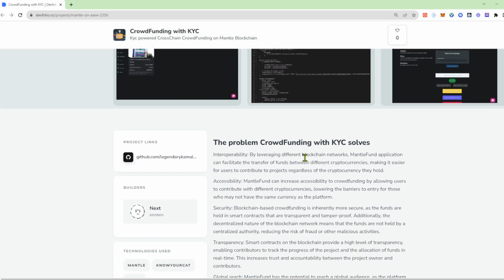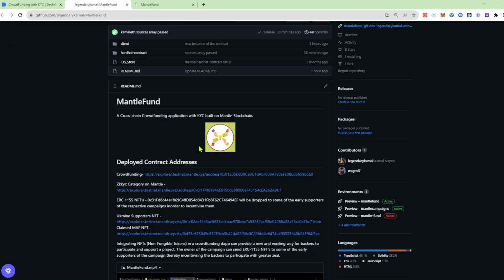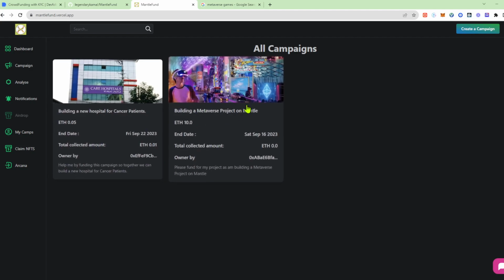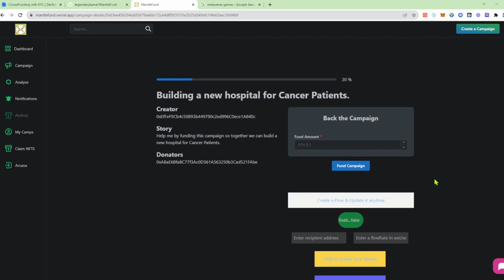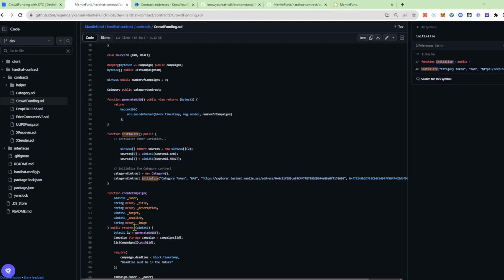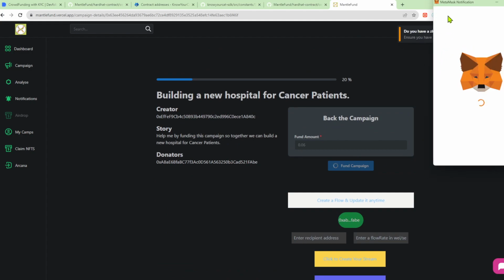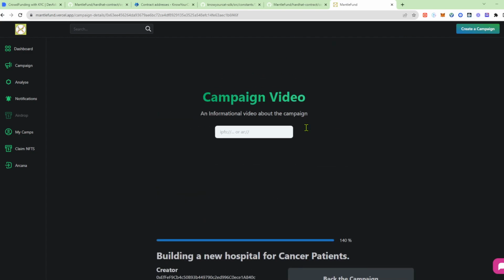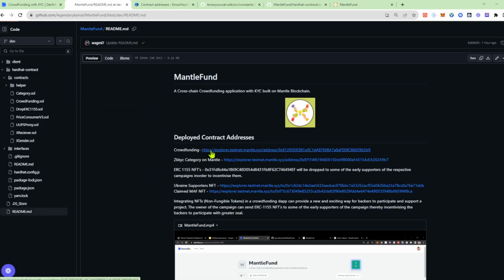Crowdfunding with KYC- Know your Cat